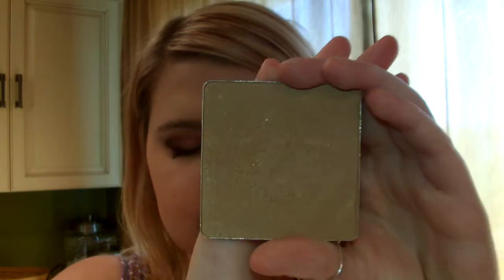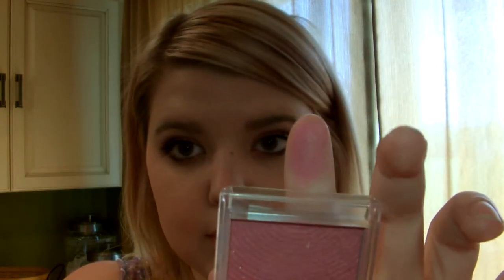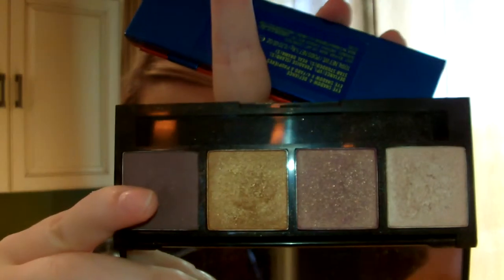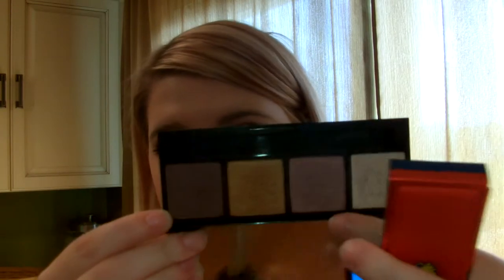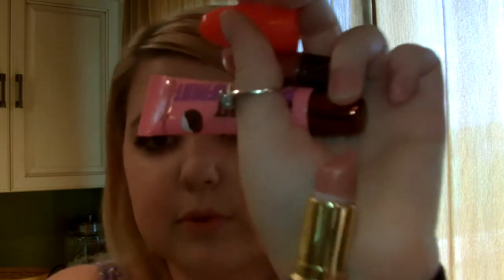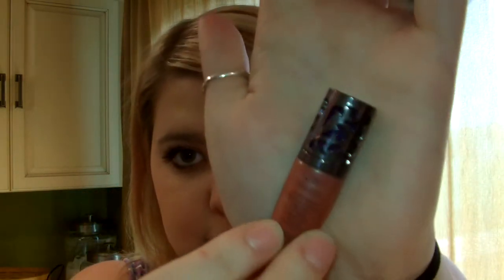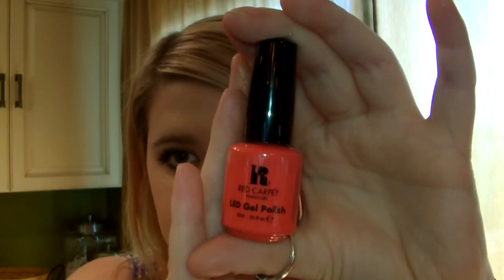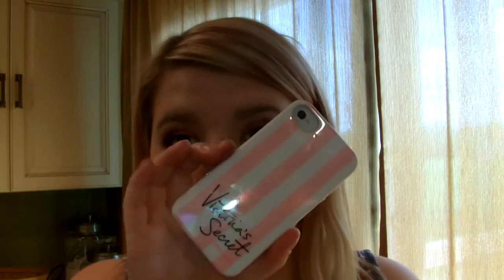Sassy Saturday 10